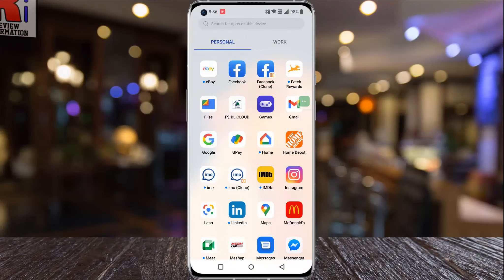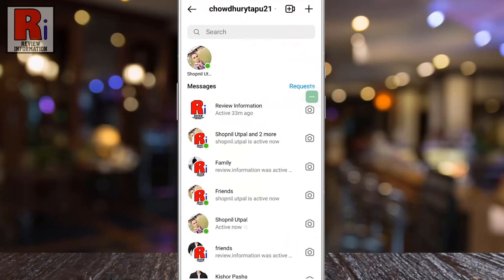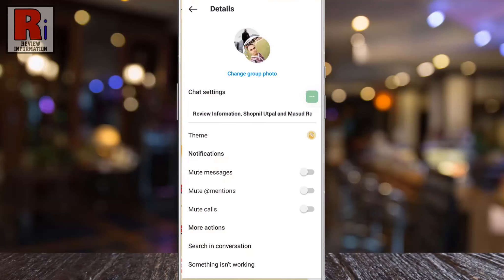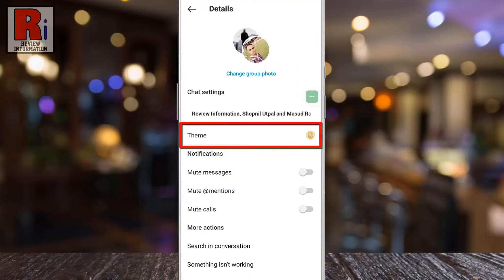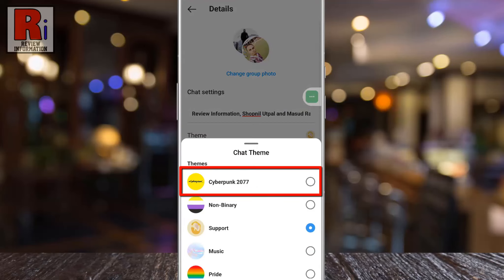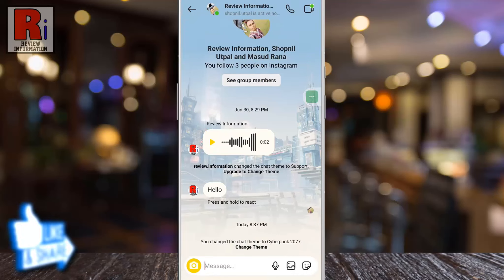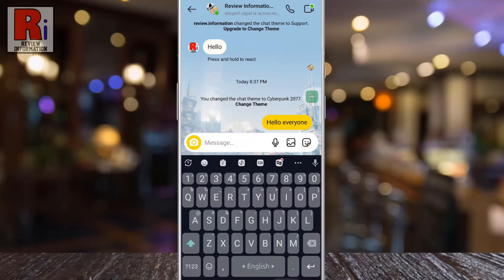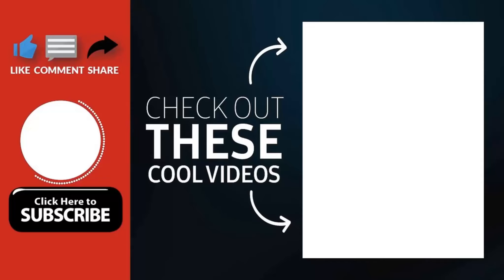How to Activate Cyberpunk 2077 Theme on Instagram (New)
In this video I will show you, How to Activate the new Cyberpunk 2077 Theme on Instagram. Keep in mind that, you will get the theme option only if you connect Facebook Messenger with the Instagram app.

Open the Instagram app. Tap on the messenger icon from the top right corner. Open the conversation where you want to change the background theme. Then tap the i symbol from the top right corner of the screen. Under chat settings you will find, theme. Tap on it.

At the top you will see the new theme, Cyberpunk 2077. Simply tap on it. Now go back. And the new theme is now applied on this specific chat. When you choose a new theme, a background for that theme will appear in your conversation, and the color of all of the icons and chat bubbles will be changed.